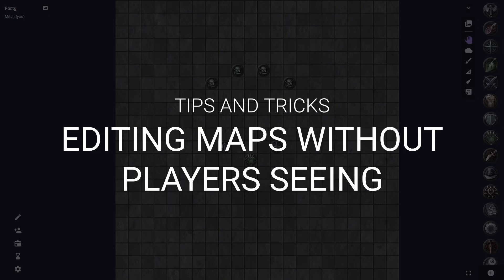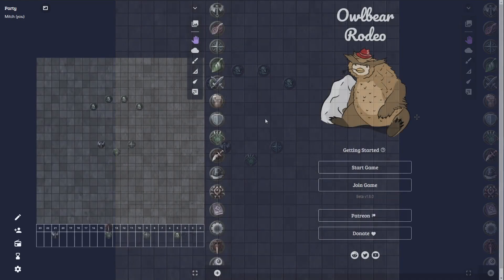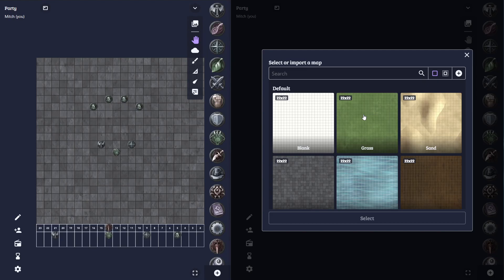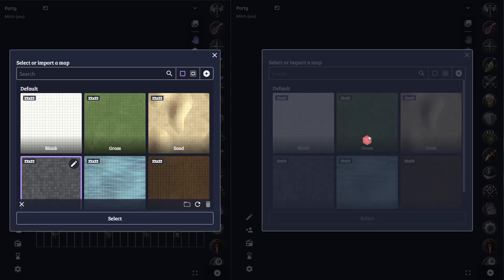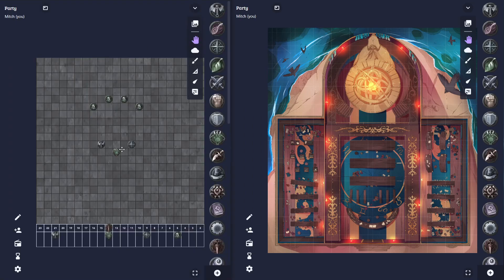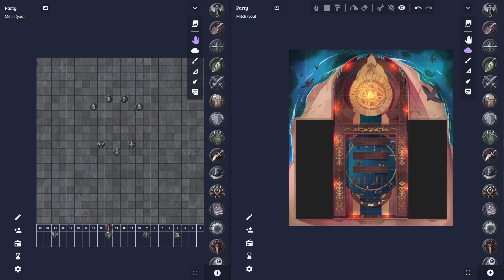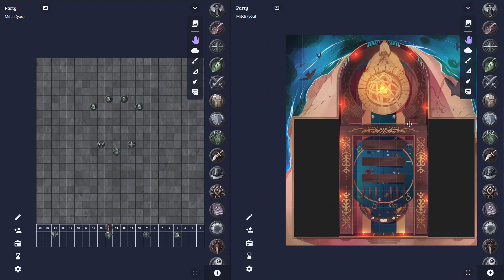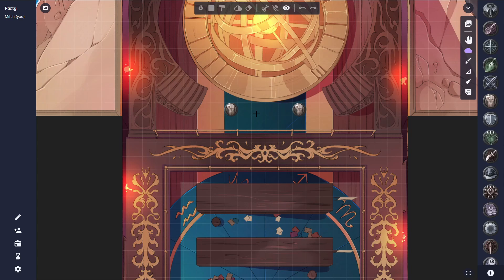Editing Maps Without Players Seeing in Owlbear Rodeo (Outdated)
Owlbear Rodeo 2.0 is now out!

In this video we go over editing maps without players seeing.

0:00 Intro
0:11 Adding Maps